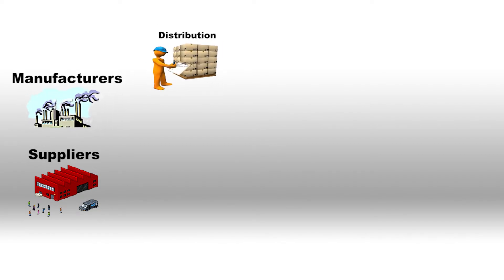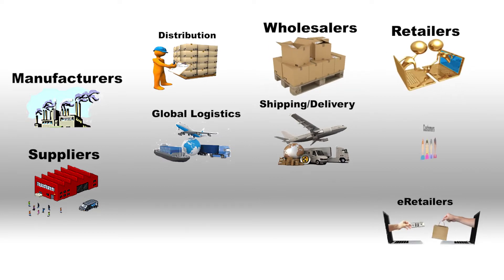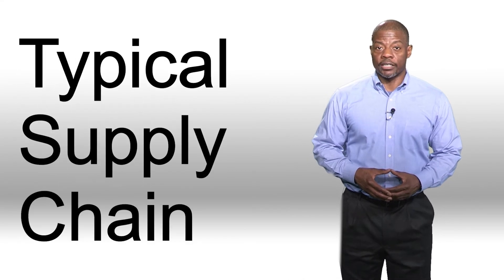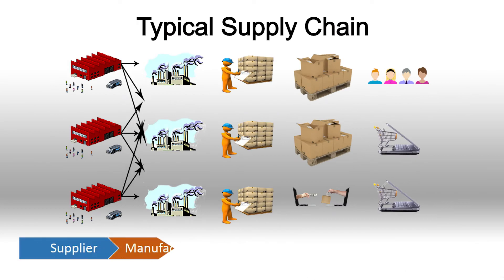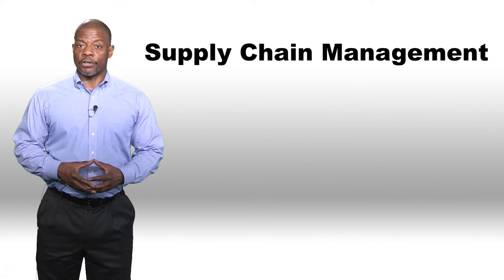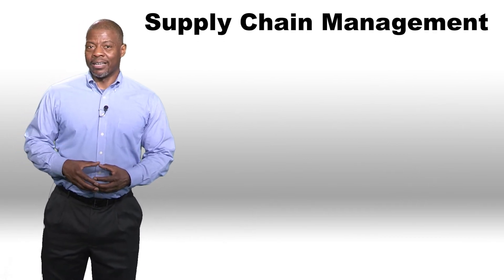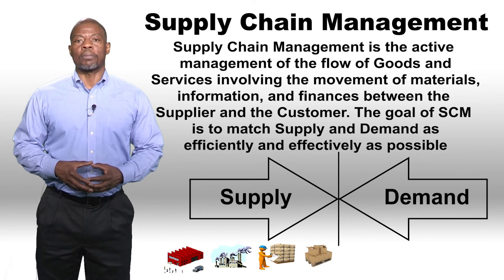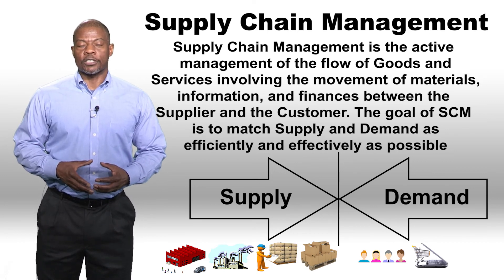Collaboration in Supply Chain Management: The Modern Supply Chain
Listen to this short video on Modern Supply Chain Management presented by master instructor Eugene Bell.